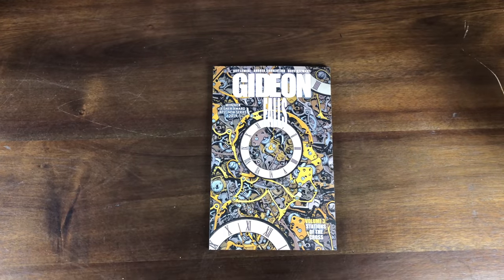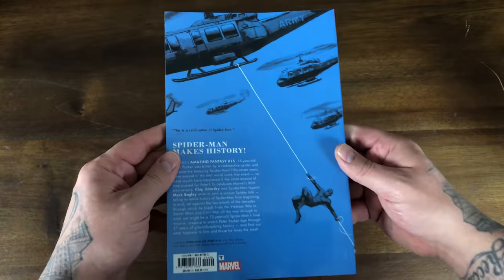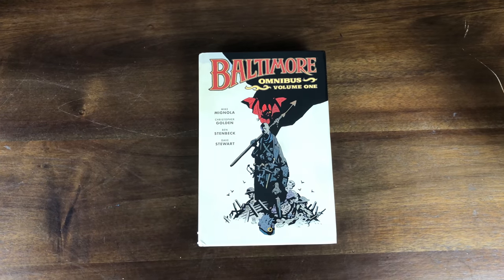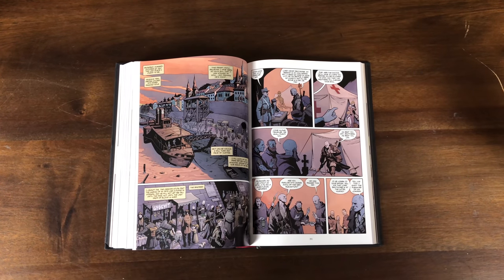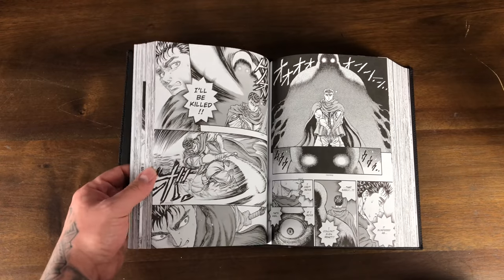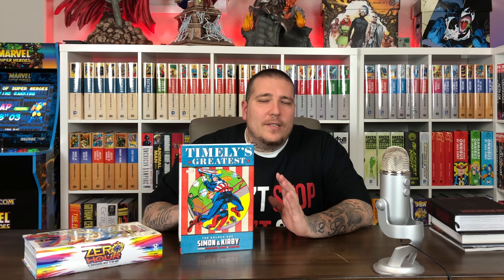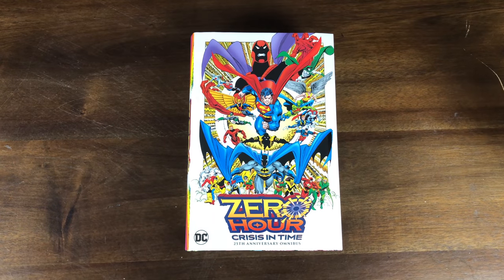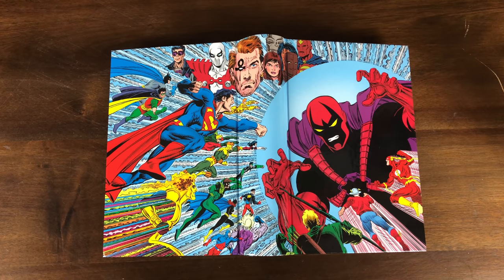OMNIBUS Comic Book HAUL | ZERO HOUR | CAPTAIN AMERICA | BERSERK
The latest omnibus comicbook haul!

2301 N Zaragoza Rd Suite 103 Box 2